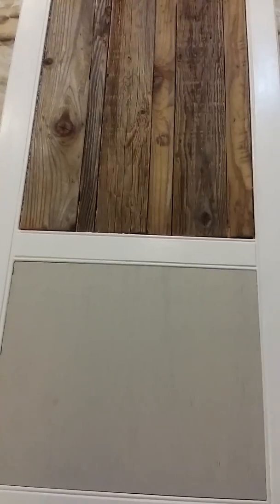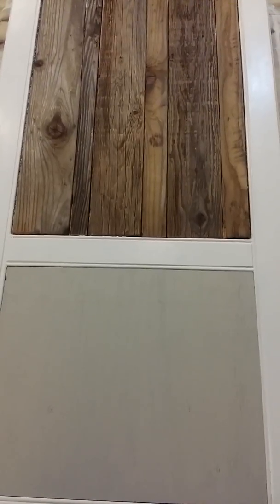Body of Christ Arise and Help The Lost! Part 2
We are COMMANDED to do a lot of things, but how many really do what Jesus said